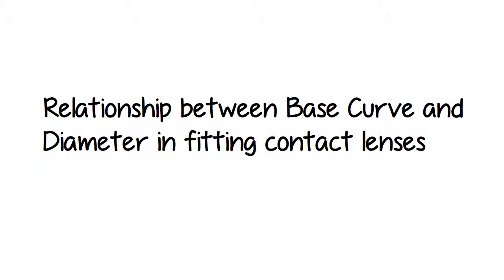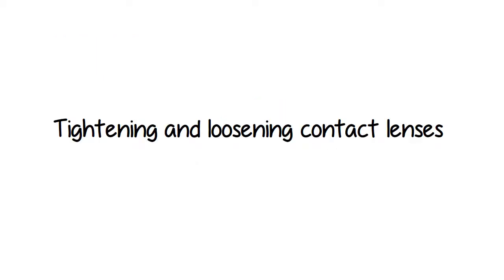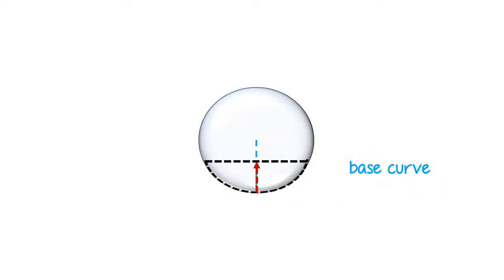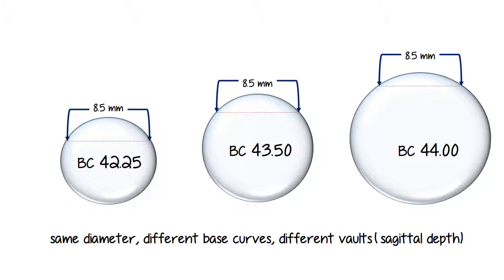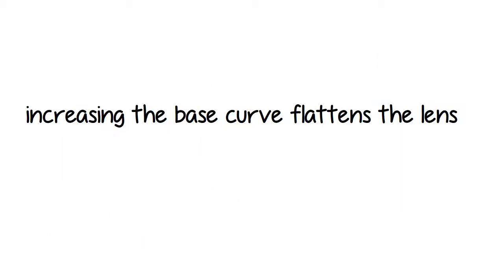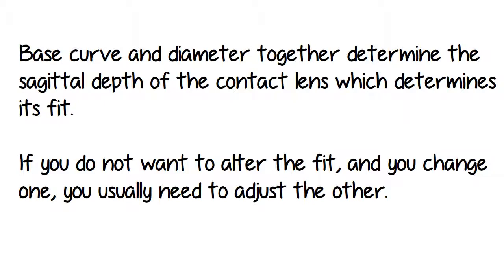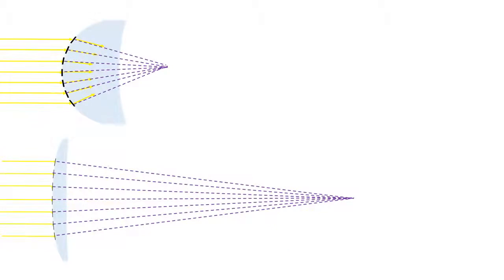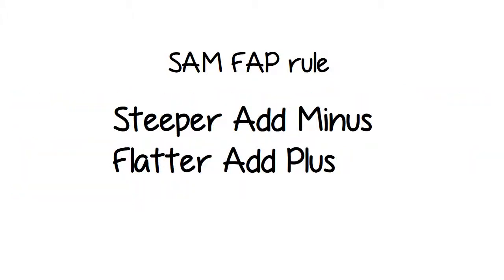Diameter and Base Curve